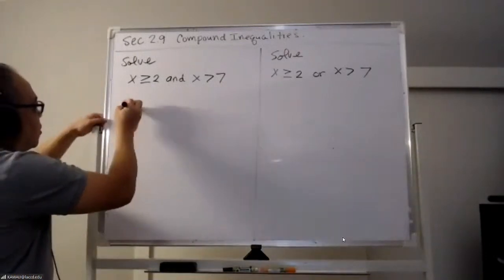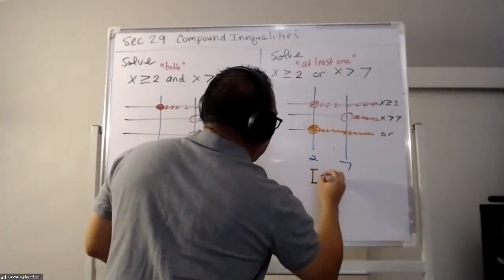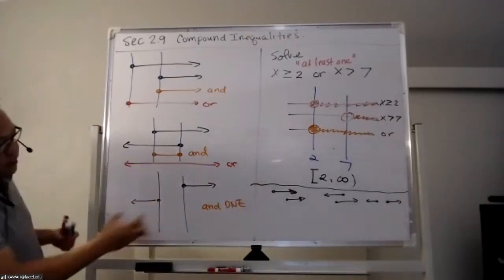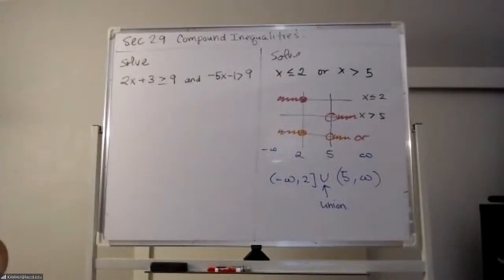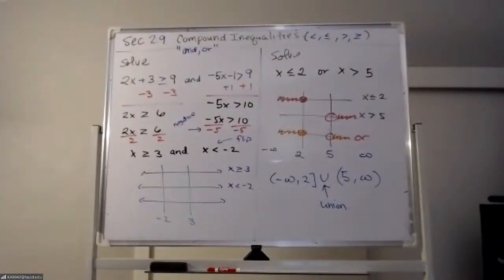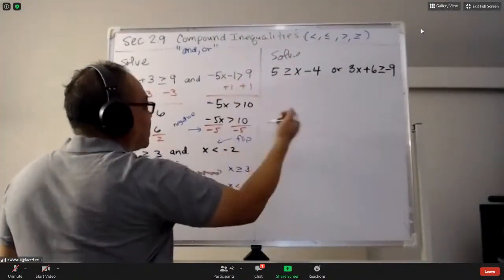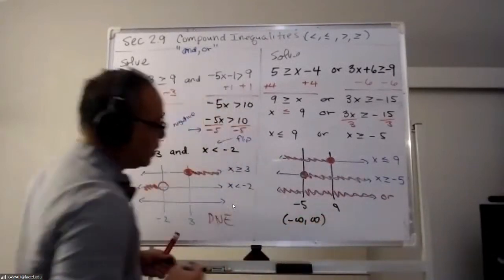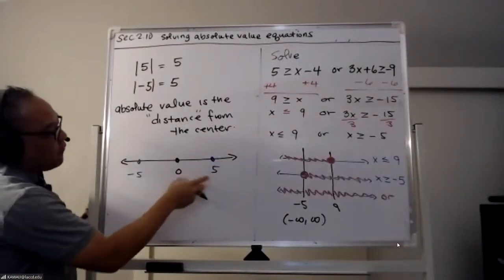MATH125 06/17/2020 A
Live Streaming Math 125 - 06/17/2020 A